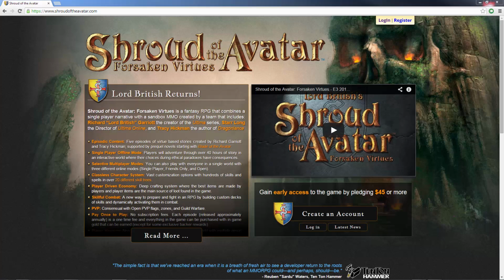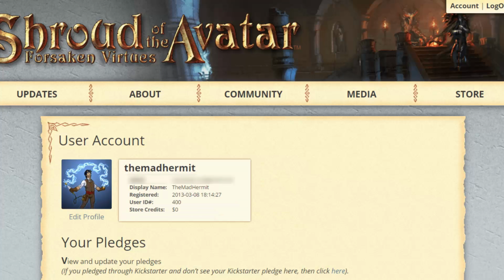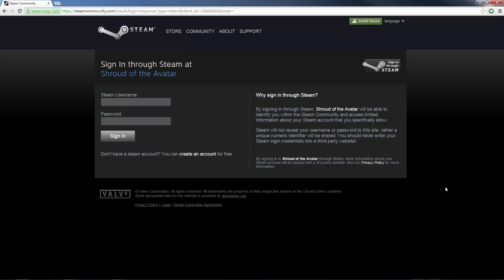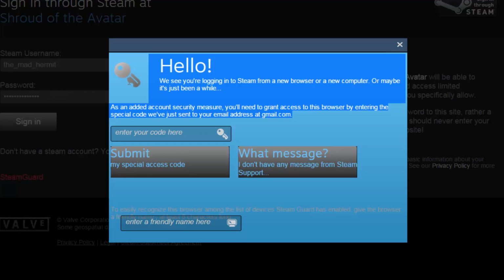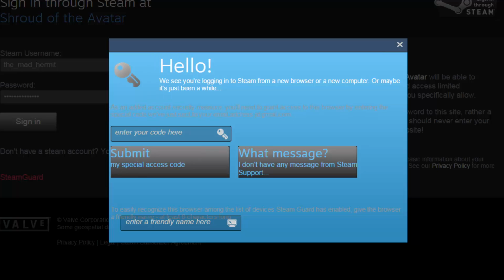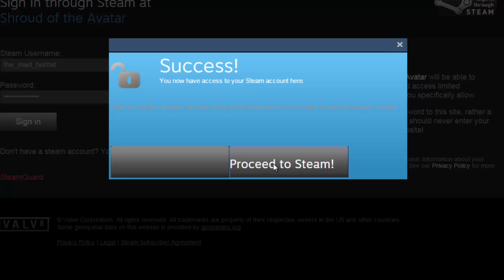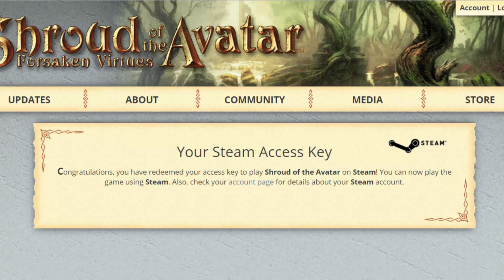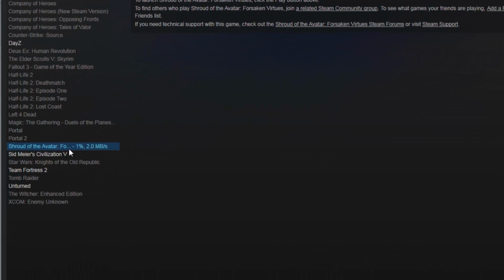Shroud of the Avatar - How To Install And Play On Steam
Shroud of the Avatar is now available to play through Steam for current backers. In this video I show you how to get your Steam Key and install the game so it is accessible via your Steam library.

NOTE: This process is for people who purchased Shroud of the Avatar through the ShroudOfTheAvatar website and want to obtain their license key to play on Steam as well. If you have purchased the game through Steam you can ignore this procedure.

Of course, you can always play it DRM free using the traditional method. This is just another way to launch and play the game without using the launcher.